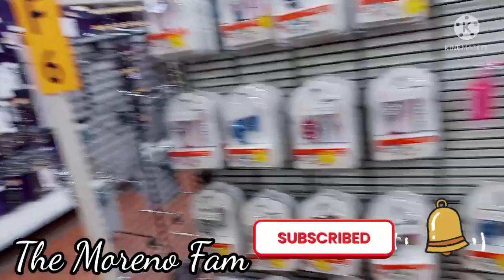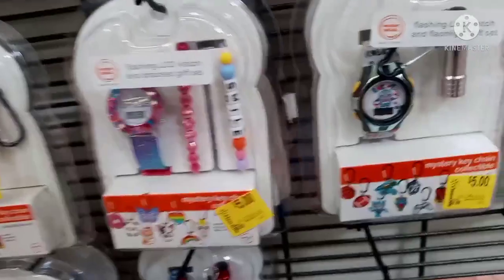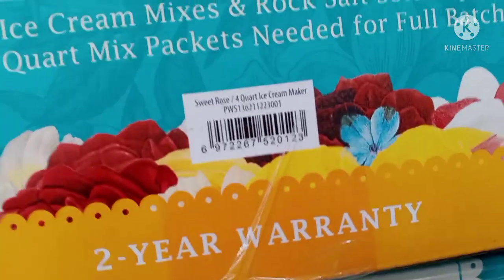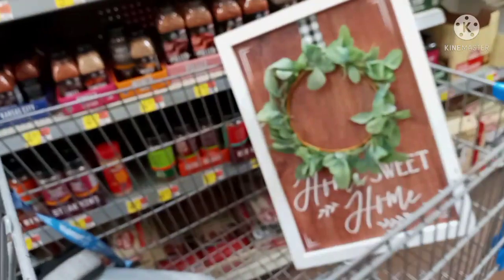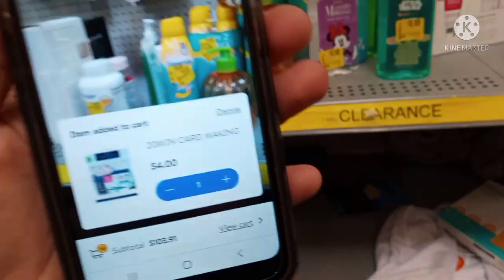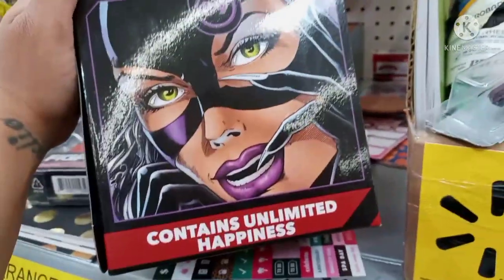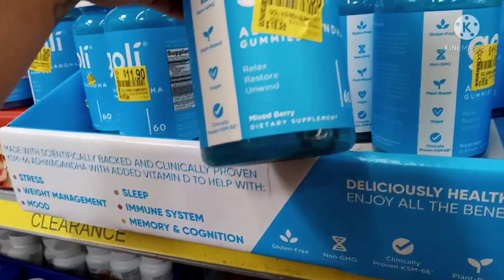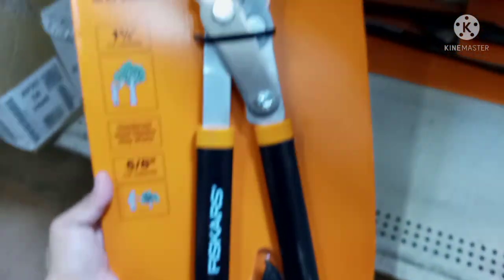OMG! This Store was Full of Clearance! 😱🔥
Hey everyone make sure to check out the clearance isles! So you can score on some good deals! Make sure to download the walmart app. Dont forget to give this video a big thumbs up!